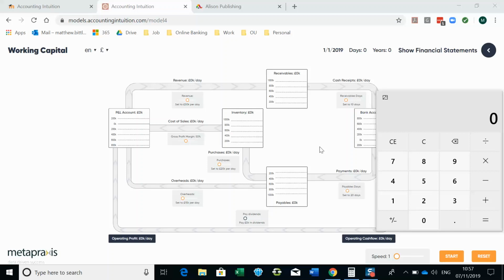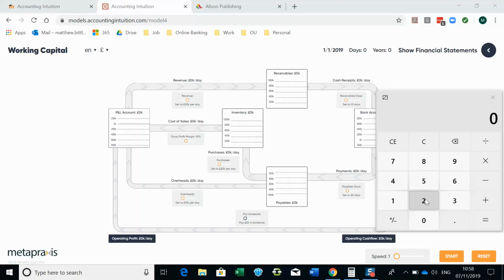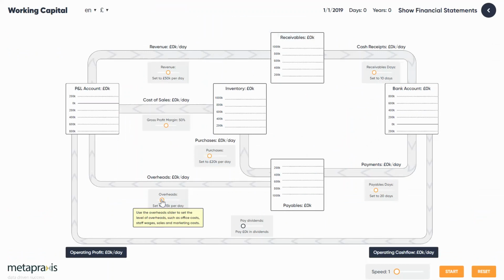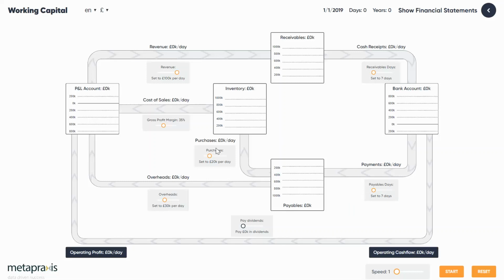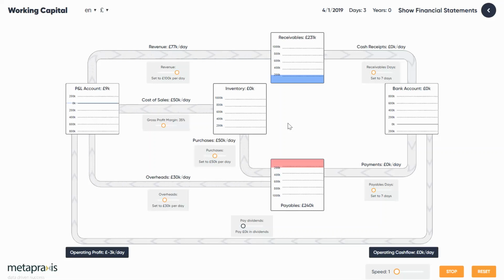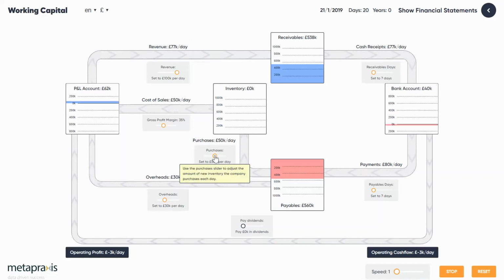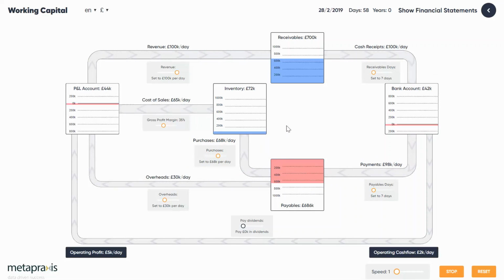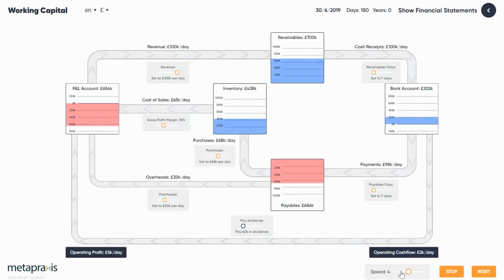Running a Retail Business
To find out more and learn accounting using this interactive approach, head